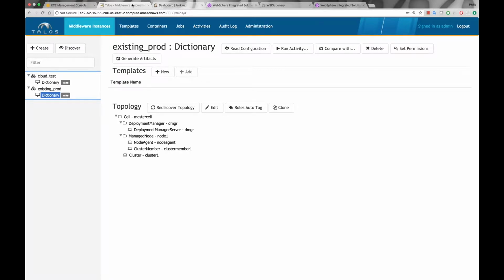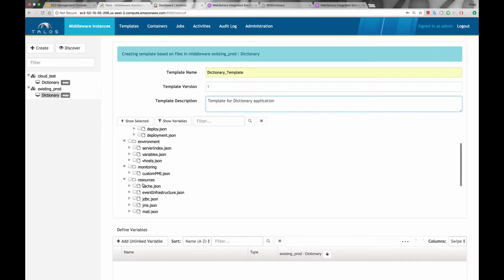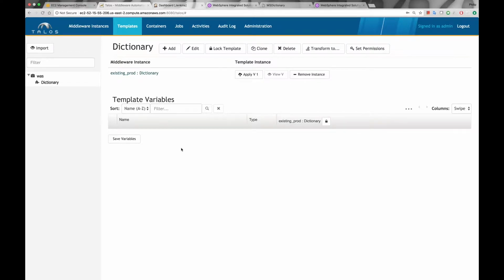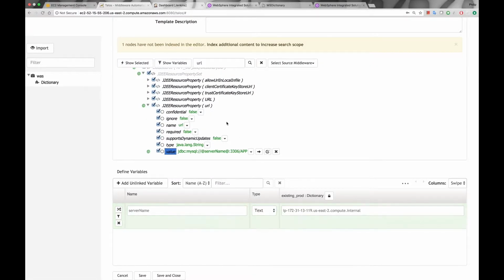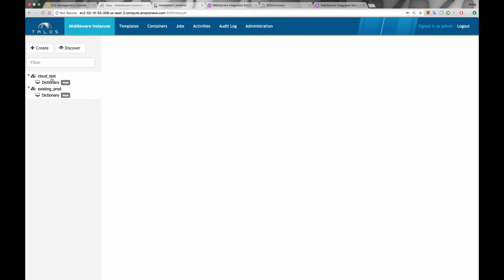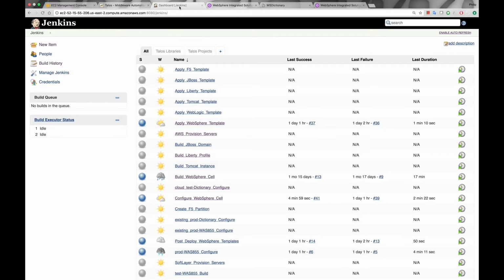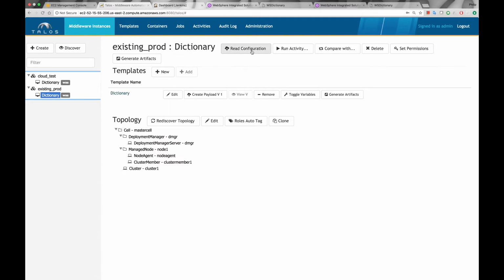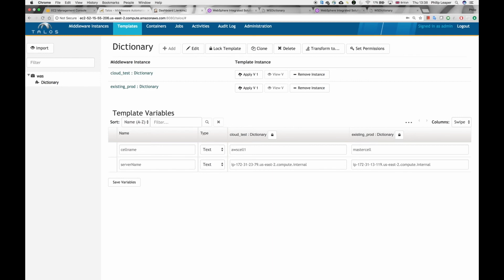Cloud Migrations with Talos (Part 2 - Templates)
See how you can use Talos from TechData to manage your middleware configurations and enable cloud migration and optimisation